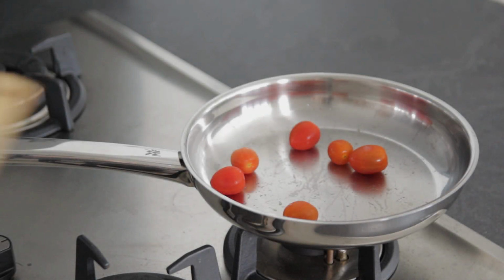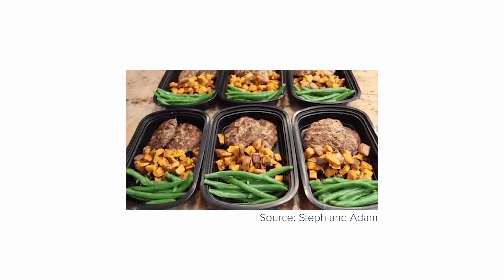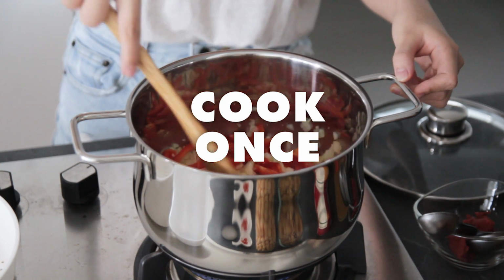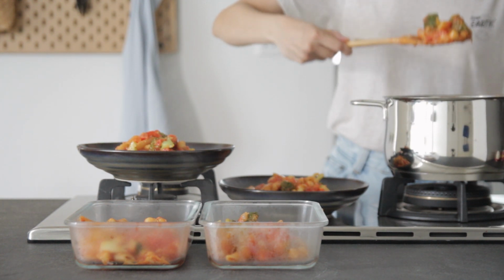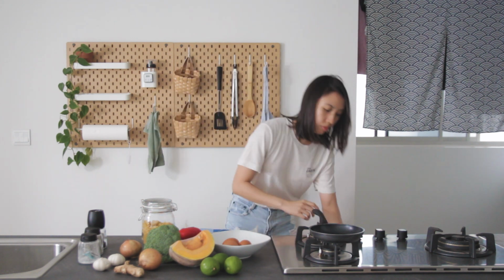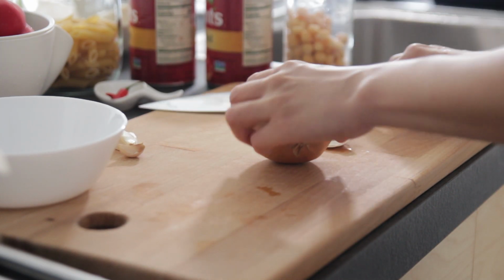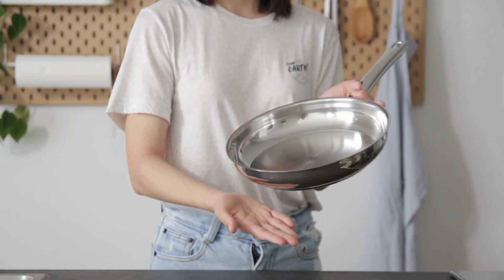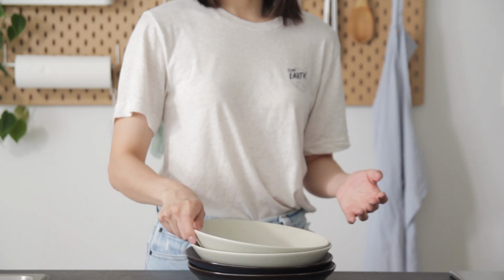Why You Should Try "Cook Once Eat Twice" (ft. Our Healthy Meal-Prep Over the Weekend)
After experimenting with several ways of meal-prepping, I've been settling into a routine of "cook once, eat twice", which I find to be a happy medium between freshly cooked meals and bulk-preparing meals in advance.

In this video, I’d like to share how I utilize “cook once eat twice” over a weekend of cooking and eating, and also, my 5 favorite advantages of this versatile style of meal-prepping.

00:00 Intro
01:07 5 Advantages of "Cook Once, Eat Twice"
03:56 Saturday Breakfast
06:12 Saturday Lunch
09:01 Saturday Dinner
09:28 Sunday Breakfast
09:38 Sunday Lunch
13:33 Sunday Dinner

🎵  "Morning Routine" by Ghostrifter Official, "Hello Capitano" by Broke in Summer